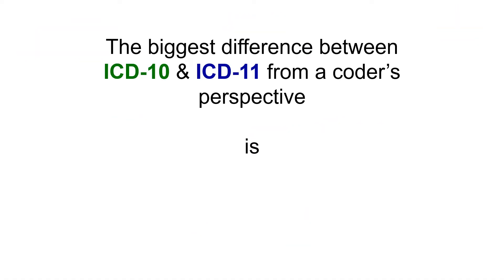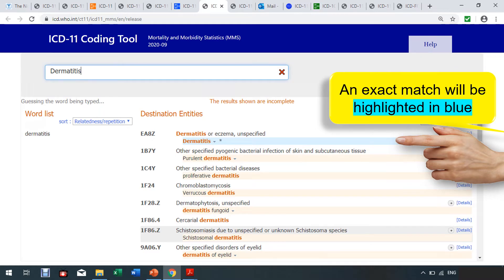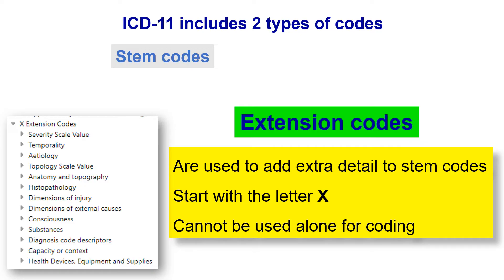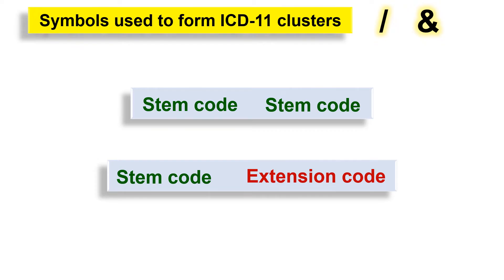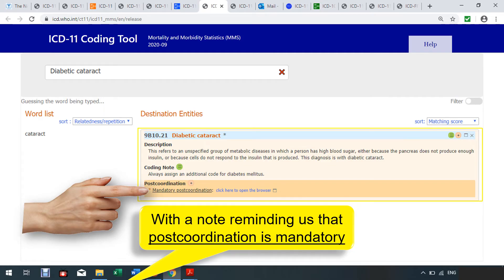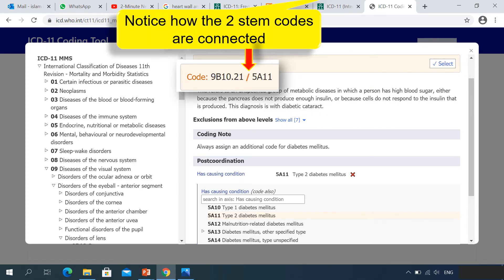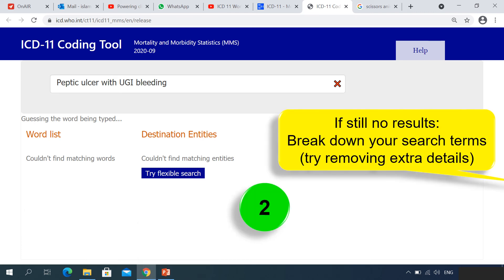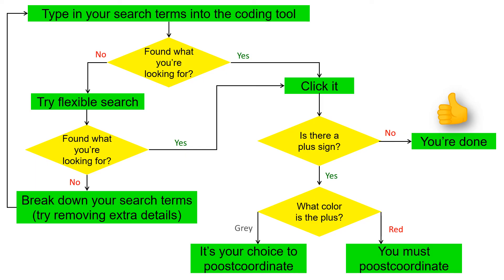ICD-11 workshop (part 1): Introduction to ICD-11 coding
This is an introduction to the basics of ICD-11 coding using the ICD-11 online coding tool.
Prepared and presented by Dr. Islam Ibrahim.